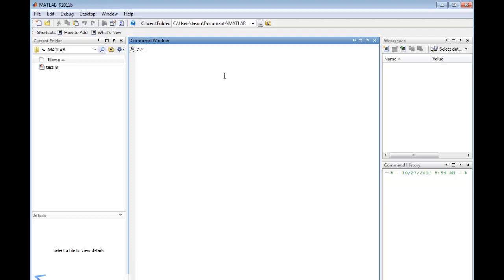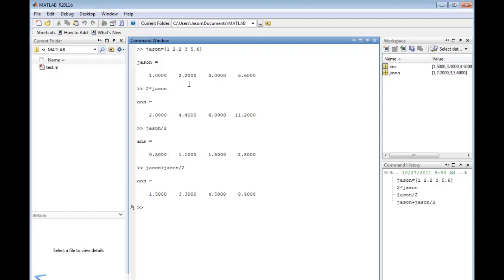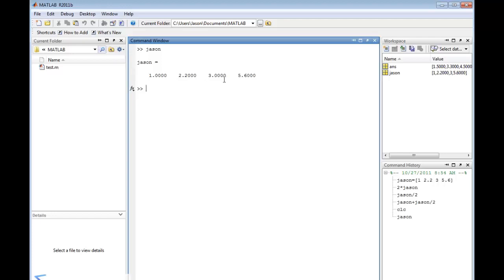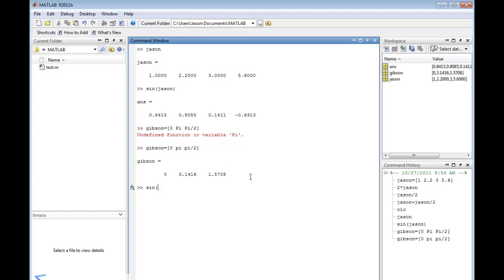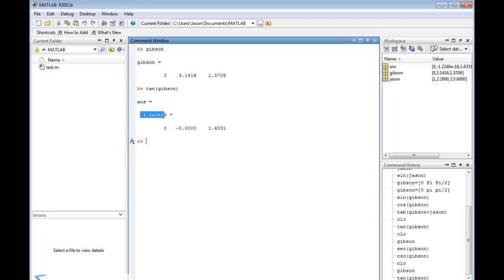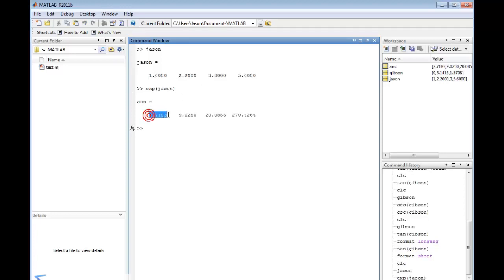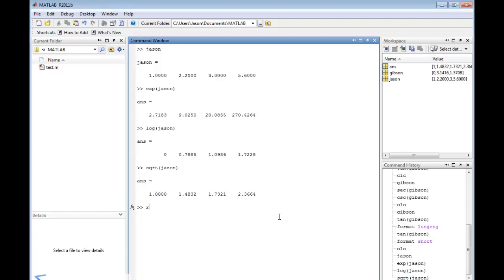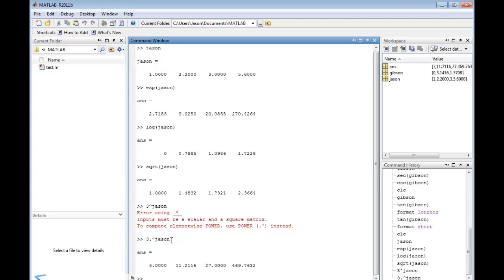Applying Math Functions to Elements of a Vector